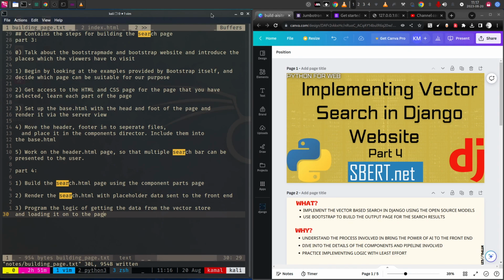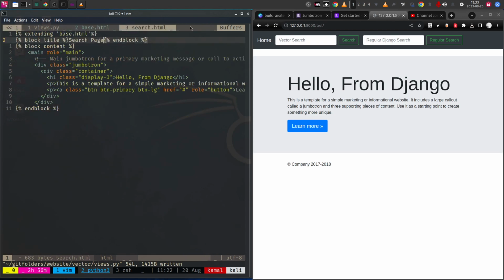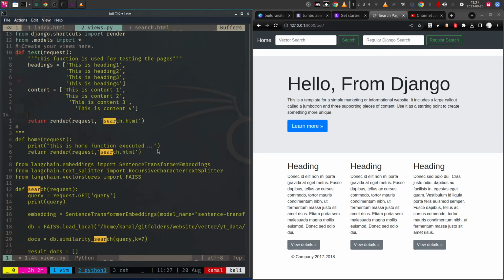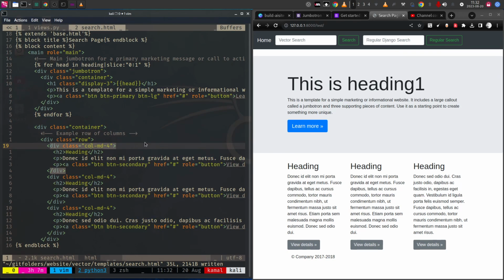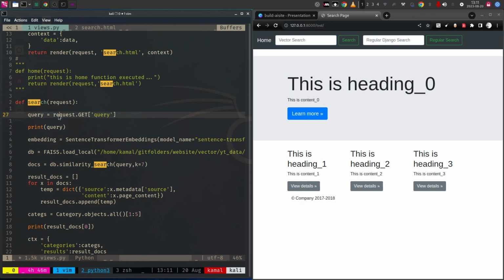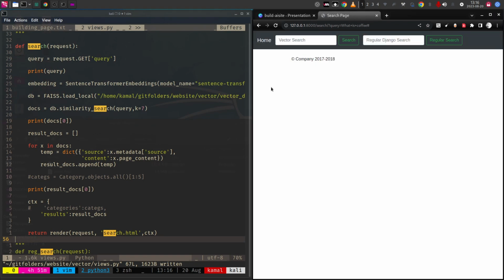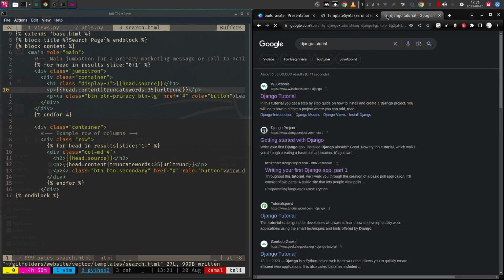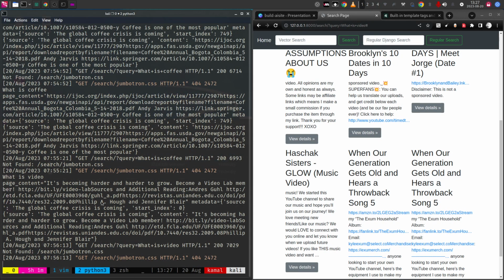Implementing Vector Search In Django Website: Hands On Part-4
Final step is to populate the data from the Vector Search similarity from FAISS Vector Store and place it on the web page.